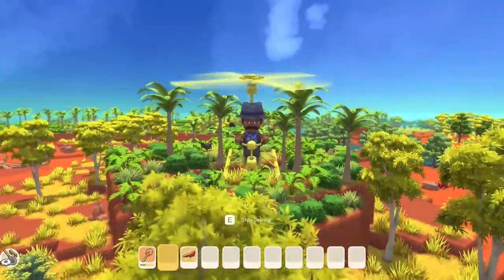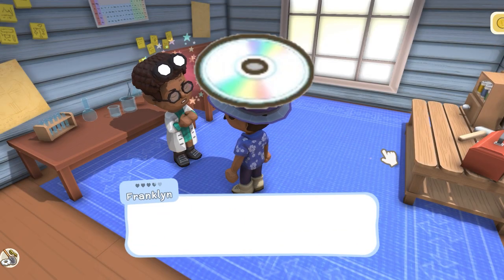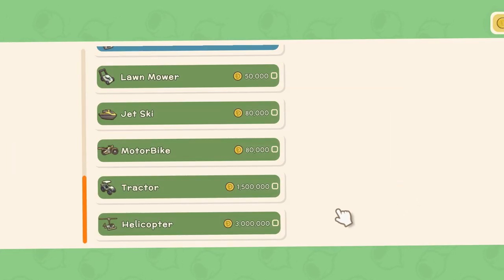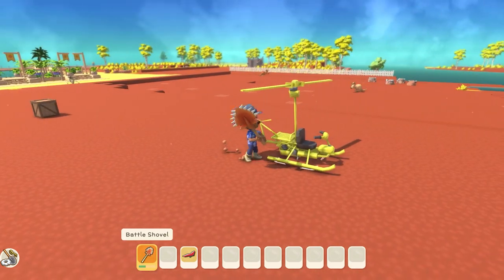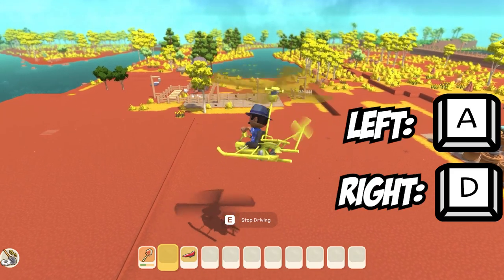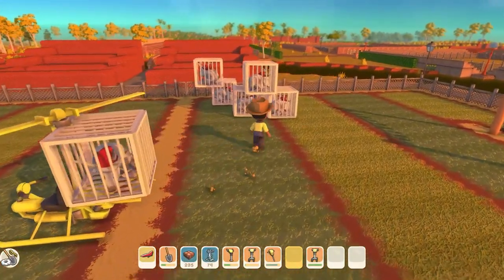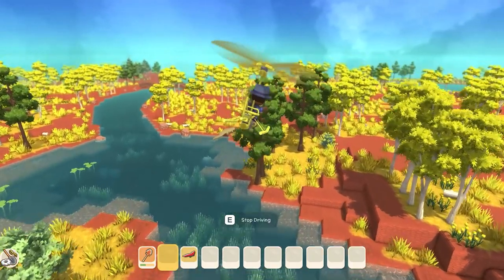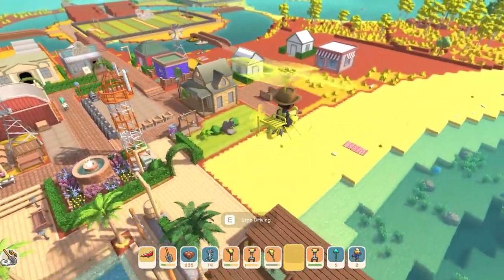Dinkum Helicopter Controls - How It Works & Why You Should Pilot One!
How to Pilot the Helicopter controls in Dinkum and Navigate the map.